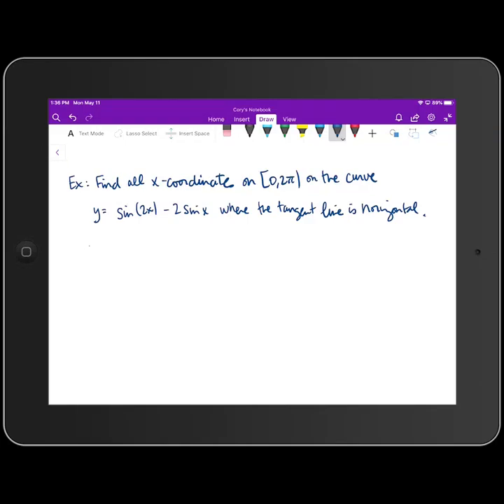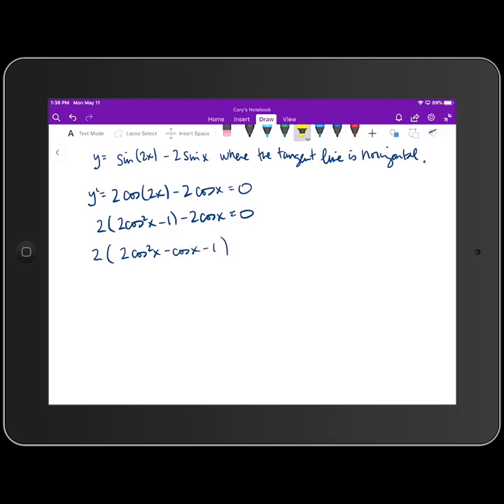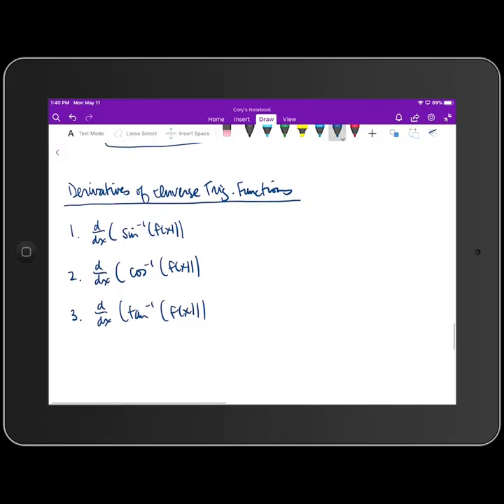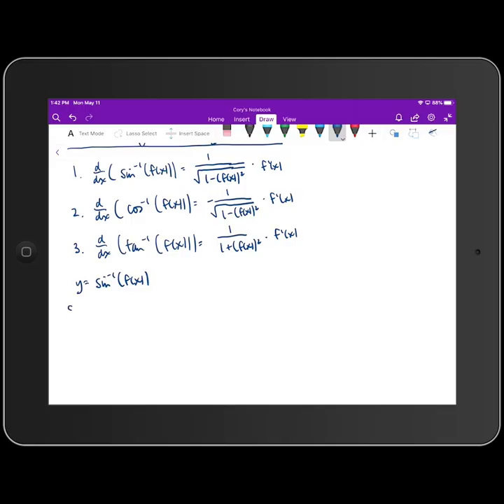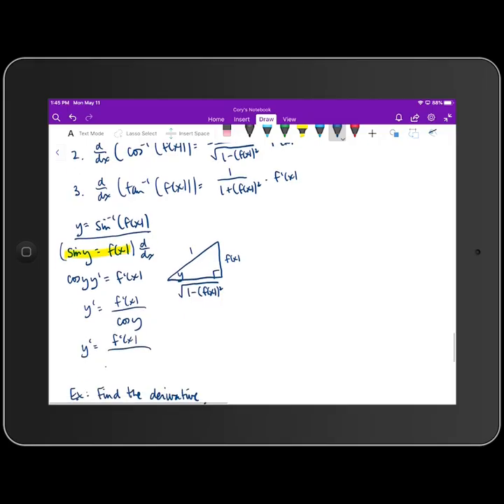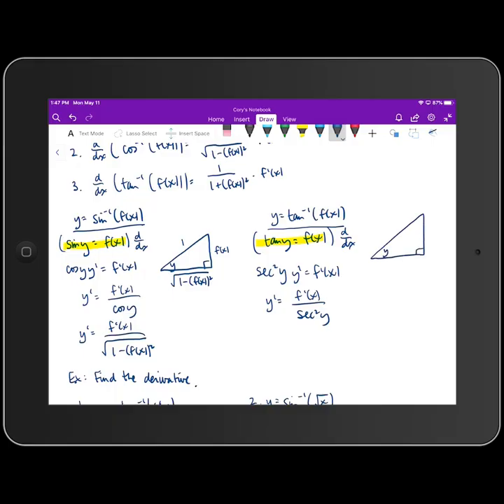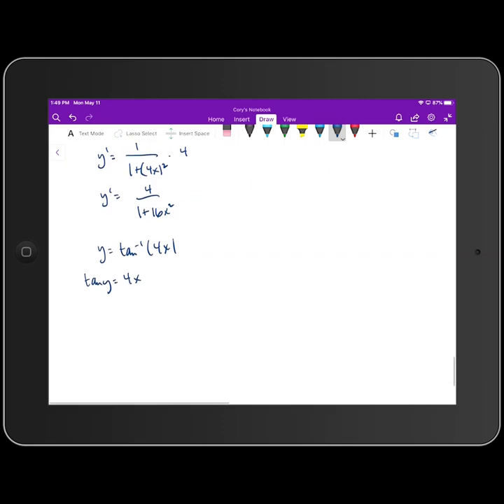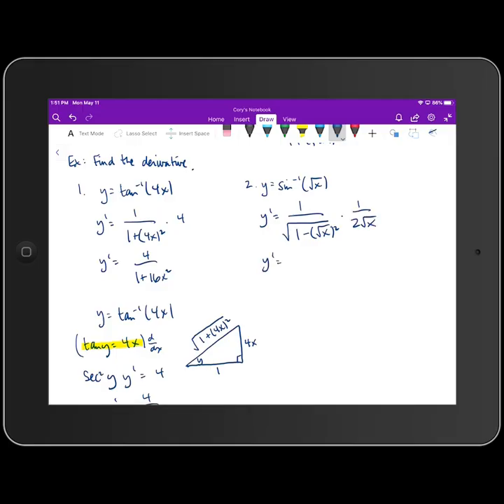Limits and Derivatives of Trig and Inverse Trig Functions 2